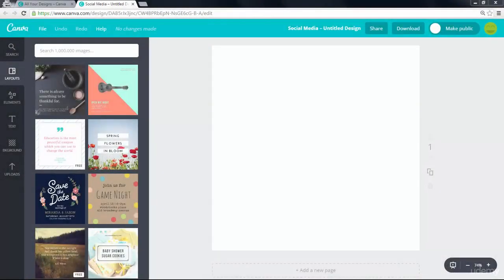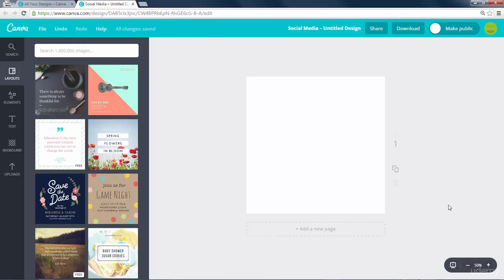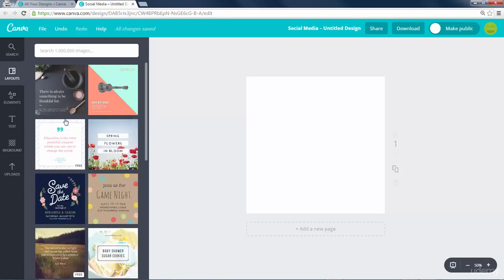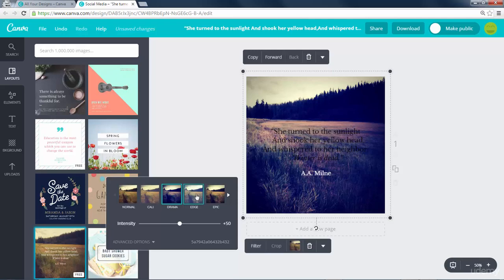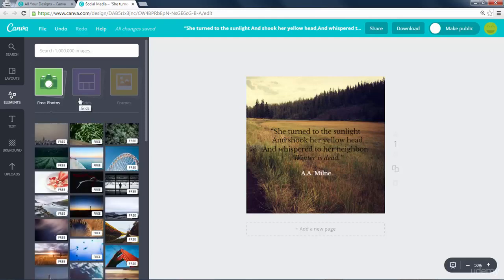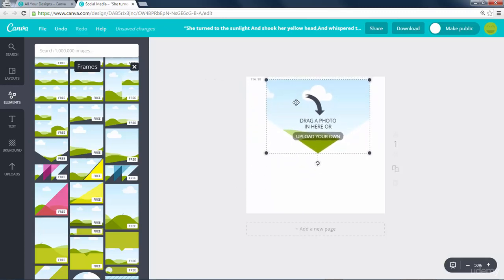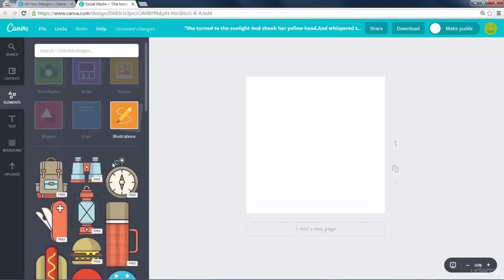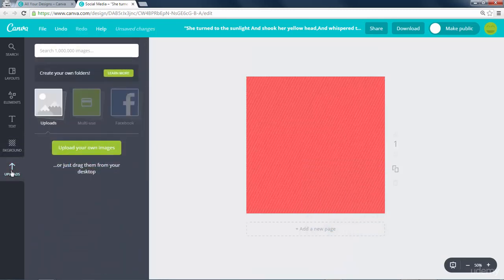Understanding the Design Dashboard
Canva Graphics Design for Entrepreneurs - Design 11 Projects
Learn Canva from scratch. Create 11 graphic design projects with Canva specifically for entrepreneurs.